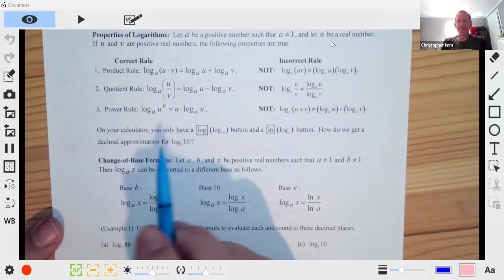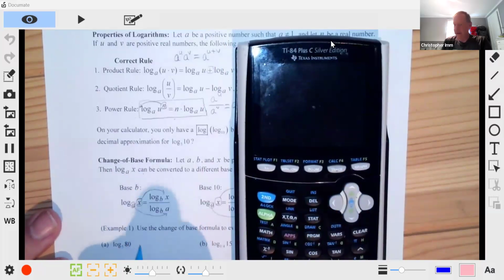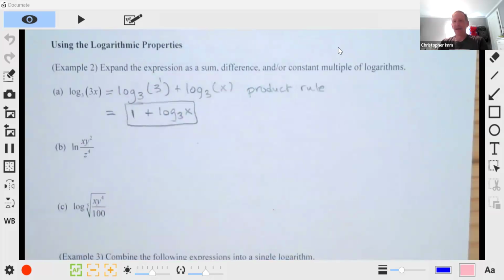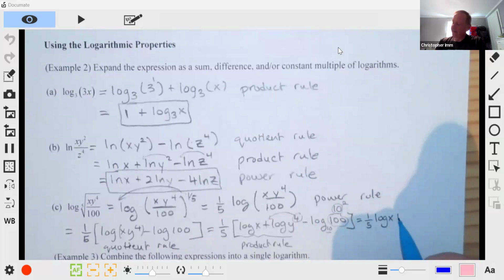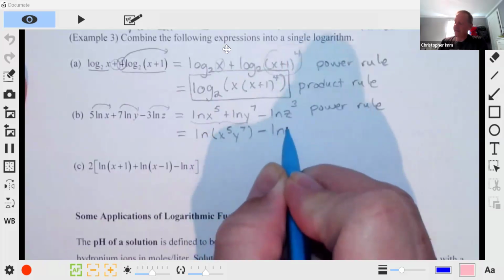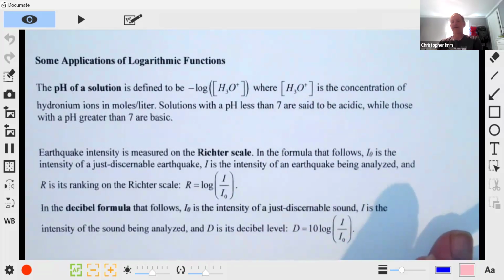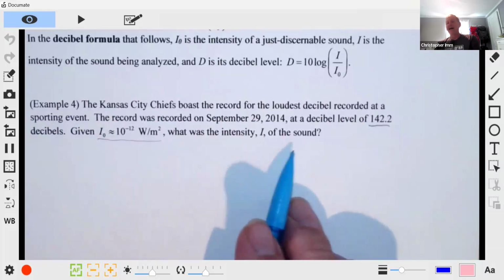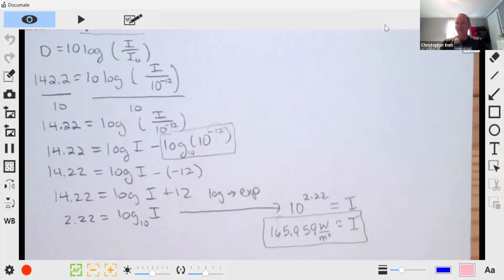7.4 Properties and Applications of Logarithms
In this video we introduce the product, quotient, power rules, and change of base formulas for logarithms.  Examples of expanding and simplifying logarithmic expressions are illustrated as well as appications.